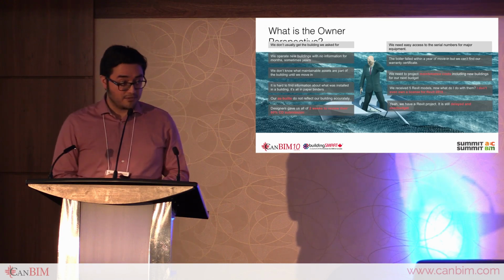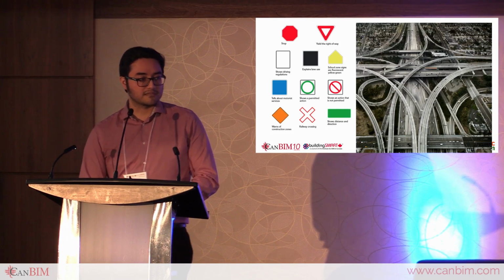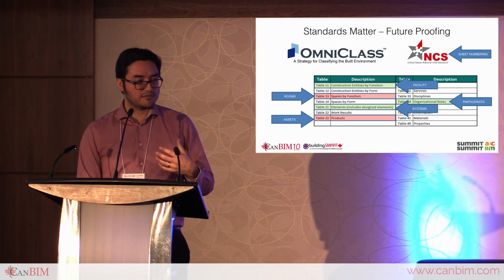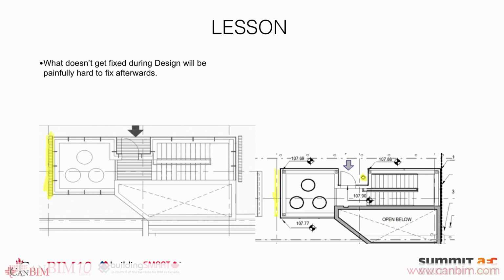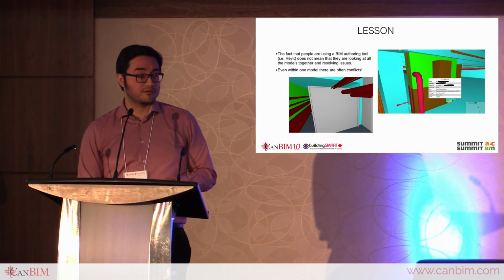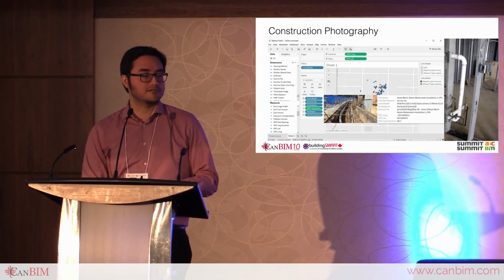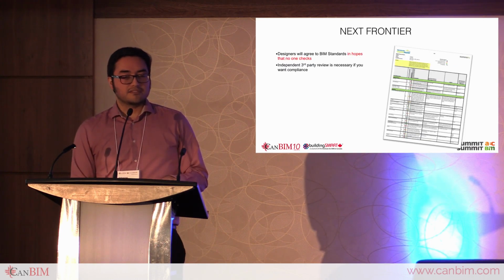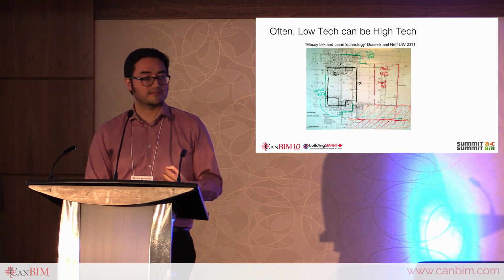BIM Consulting Lessons Learned for Owners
Presented at Vancouver Regional Session 2019 - Digital Innovation. Driving Business Value in Design, Construction & Operation on February 6-7, 2019

Presented by
— Edwin Guerra, BIM Consultant, Summit BIM Consulting

Summary
In the theme of Digital Twins, there are several underlying assumptions: we assume that things are built as they are designed, we assume that a digital representation matches the built condition, that the model information is accurate and maintained throughout a building’s life cycle. This presentation will focus on the real project experiences, good and bad, of managing the BIM process on behalf of building owners for many projects in healthcare, airports, education and energy for close to a decade. Building owners have engaged Summit BIM to develop BIM standards and to project manage the BIM process on projects to ensure their needs are met. The session will list various issues, positive and negative that help a BIM project stay on track and be successful. Solutions and challenges faced in the industry will be discussed to help clarify exactly how a controlled BIM process can benefit the entire project team, including the building owner.